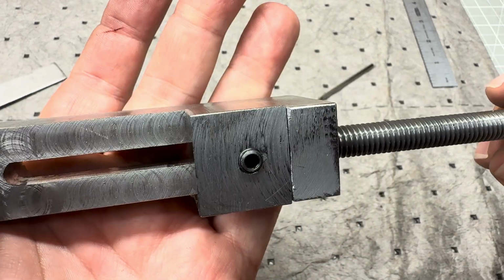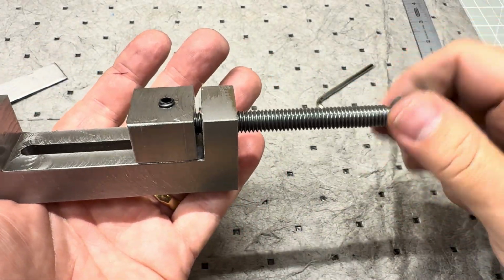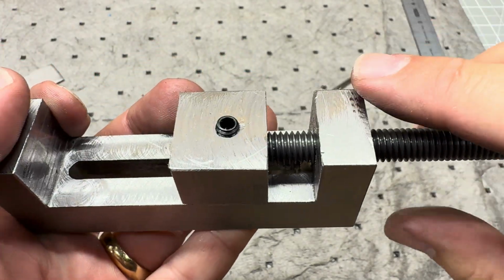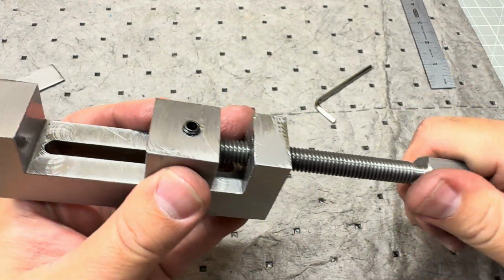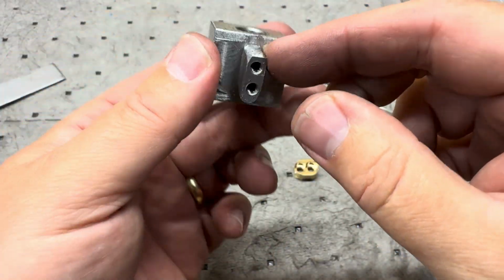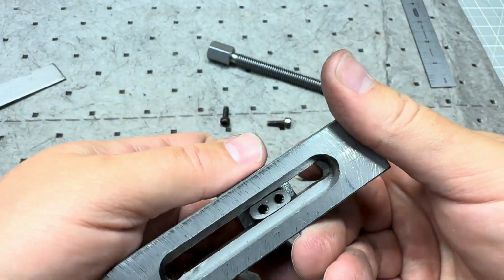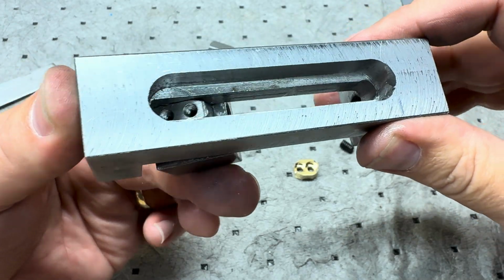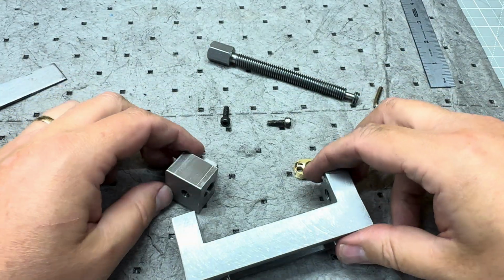Toolmakers Vise Build summary - Short Video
Amateur video work and amateur hobby machinist.  Videos of me working on various projects in the workshop and around the home.  Work using my Vevor MX400 Mini Lathe and Precision Matthews PM-25MV Benchtop Milling Machine.